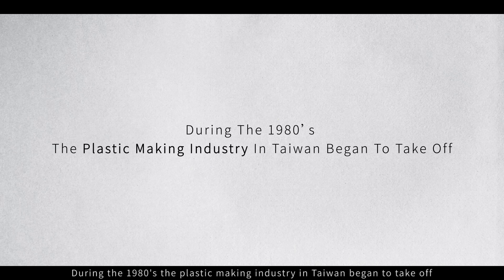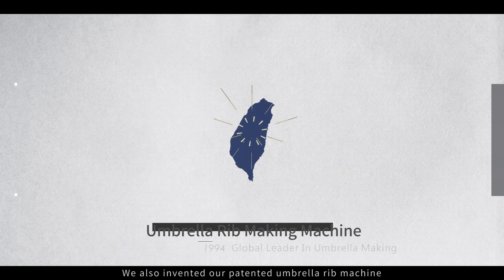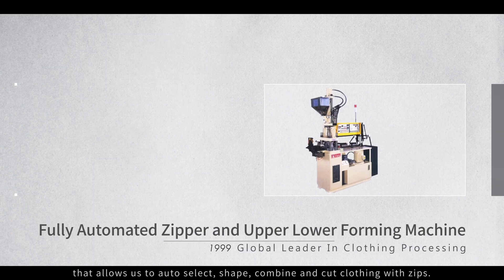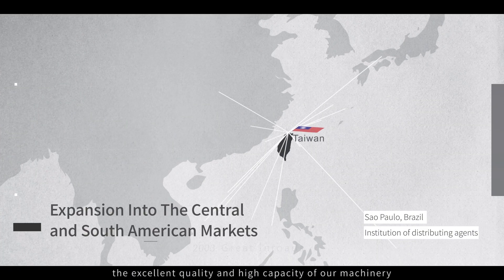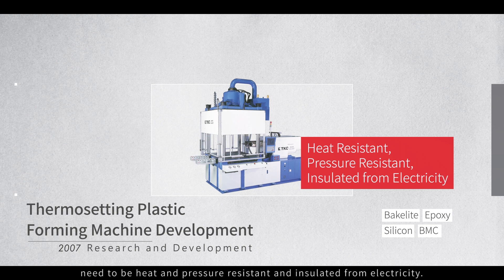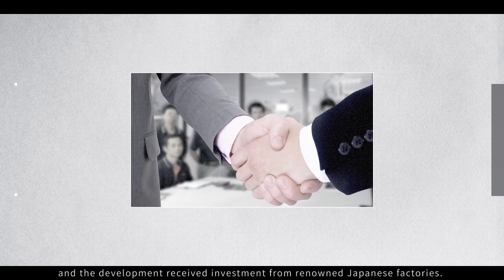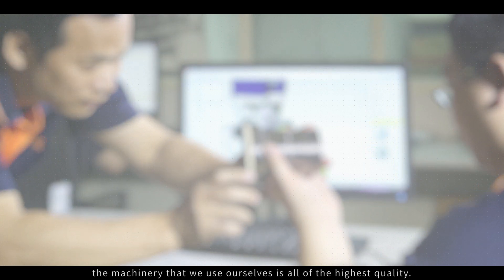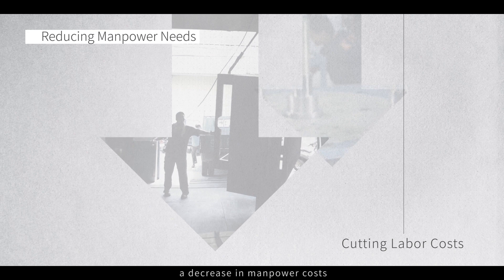Vertical Plastic Injection Molding Machine Manufacturers - TAIWAN KINKI MACHINERY (Company Profile)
Vertical Plastic Injection Molding Machine Manufacturers - TAIWAN KINKI MACHINERY

About us:
Taiwan Kinki Machinery Company has accumulated more than 32 years of technical know-how and experience in the planning, design, construction, sales and service of Vertical Injection Molding Machine, Inserting Molding Machine, Plastic Injection Molding Machine.

Lines of business:
*Production of vertical plastic injection molding machines.
*Design of automatic injection molding machinery.
*Turn-key plants for accessories and peripherals for injection machinery.
*Injection mold design and manufacturing.
*Electrode position, power coating, baking enamel, and leather treatment.
*Agency of vertical injection machine and Zinc alloy coating.